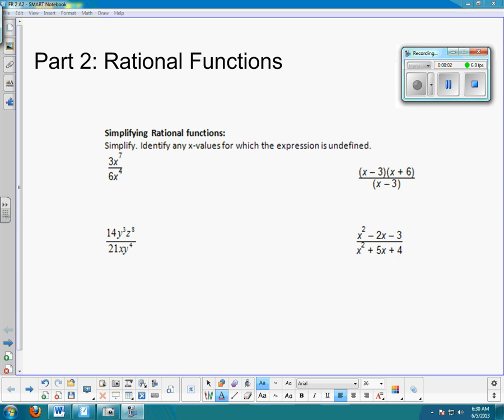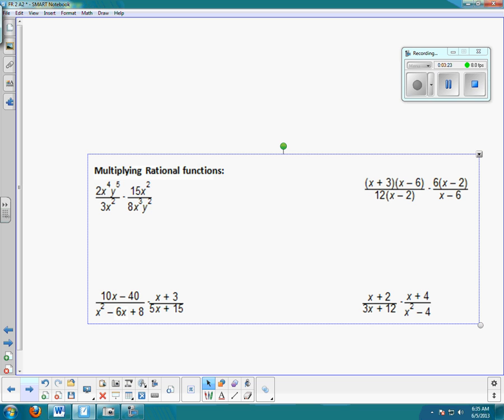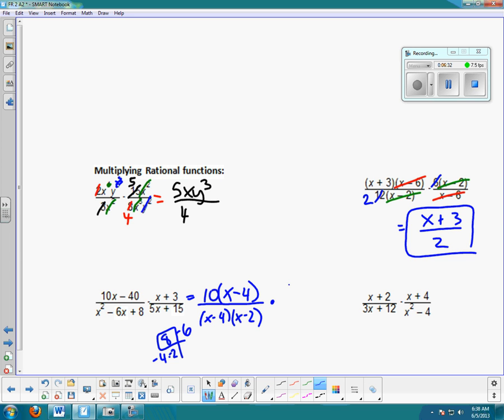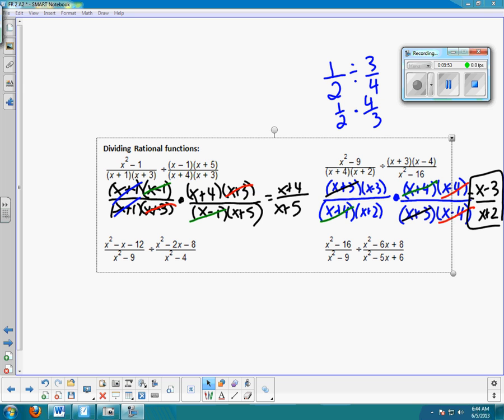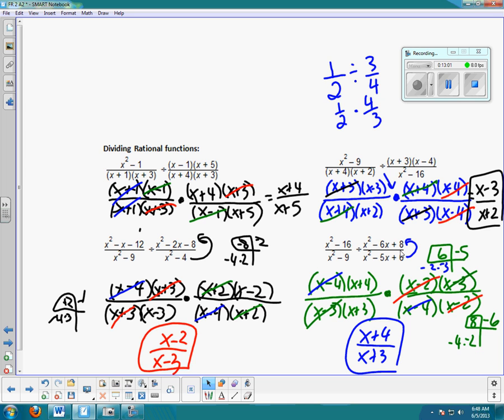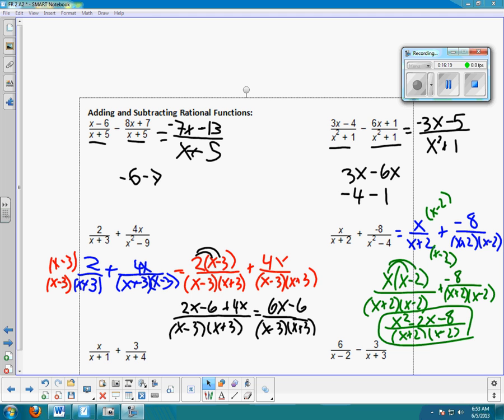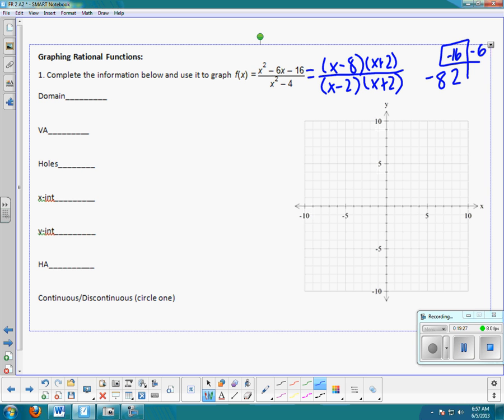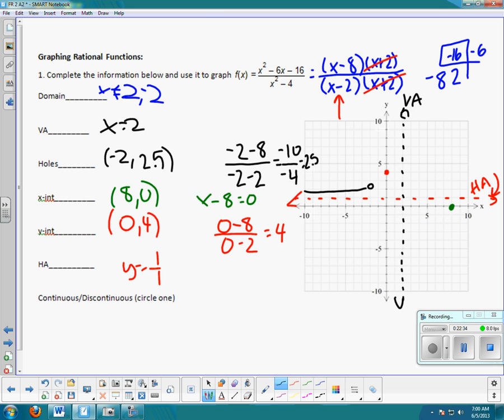FR2 A2 June05 0701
A review of our Rational Functions unit